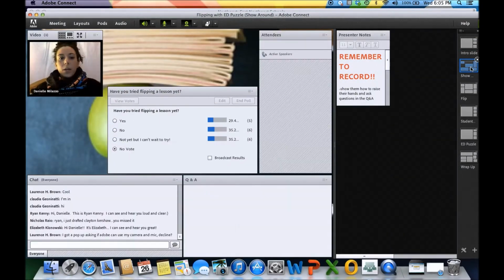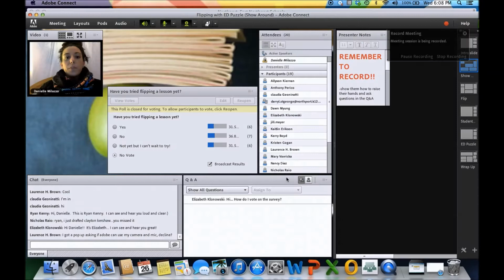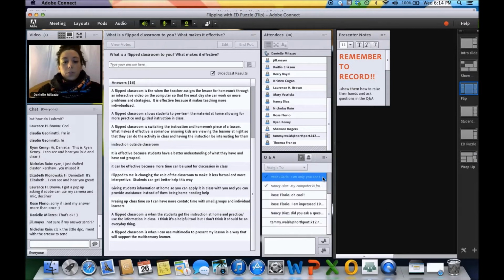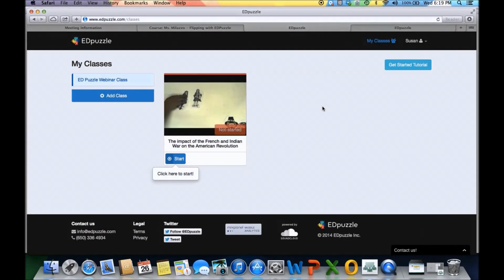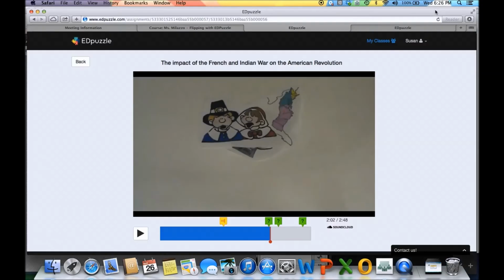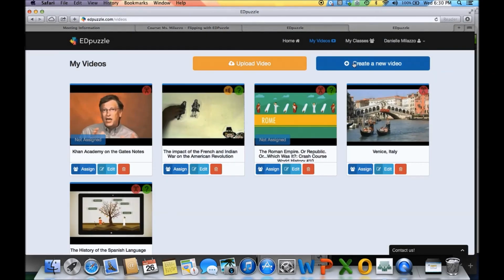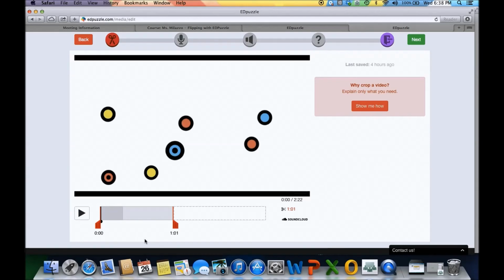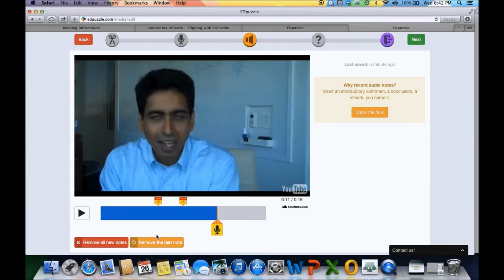ED Puzzle Webinar